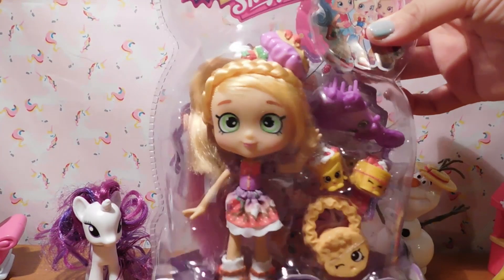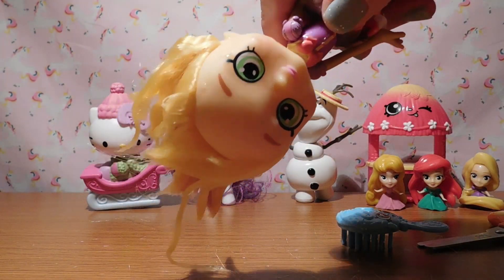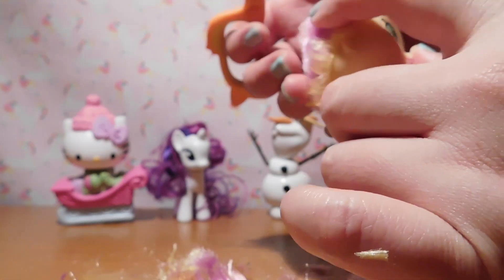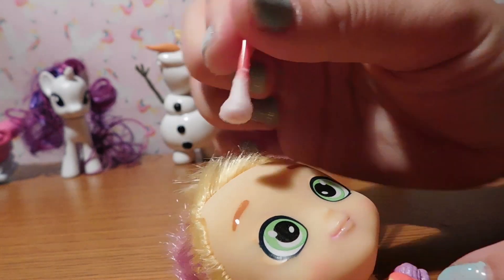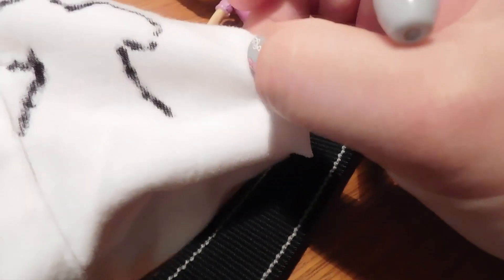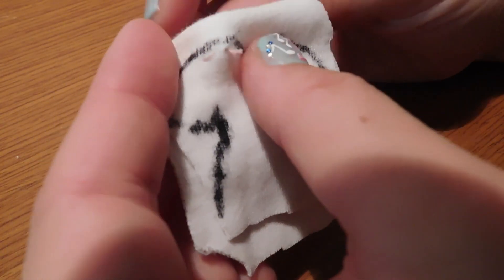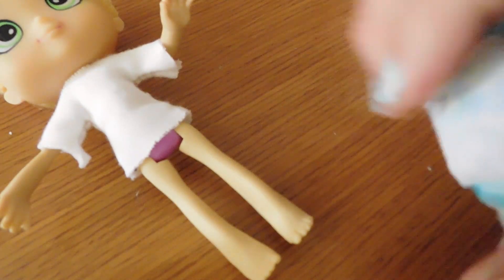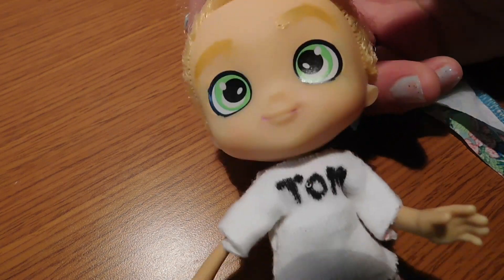DIY Boy Shoppies - Pam Cake to Tom Cake 💇 [Subs Request]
This has been long requested! I found some old footages of making Pam Cake to Tom Cake - Sorry for making this video SUPER LATE! 😆Most of the time I don't record my DIY's because I make them spontaneously 😔  This is pretty much the same process that I use to make all the boy Shoppies 😛 I make some of the boys' clothes, but alot of the Boy Shoppies' clothes were bought from Ebay.

Official ToyHouseHD Gear!! 😘😍😘

Thank you to all the subscribers who made this request and any other requests! Simply put your video request on any video. Due to the amount of comments I get, I may not be able to reply to all comments, but I do read all the comments ^_^!!

ToyHouseHD is a fun, silly, imaginative, kid-friendly toy channel that features all the most popular toys and characters!